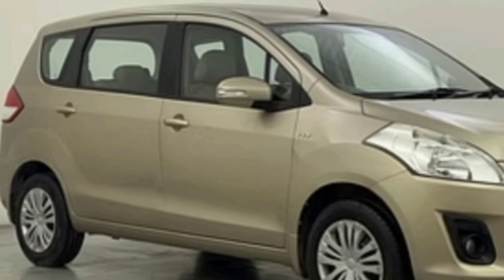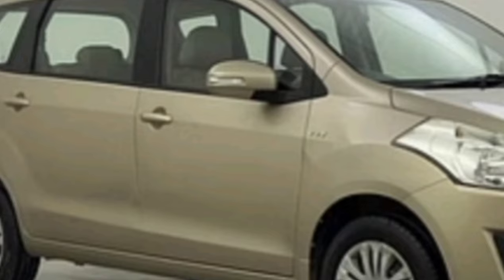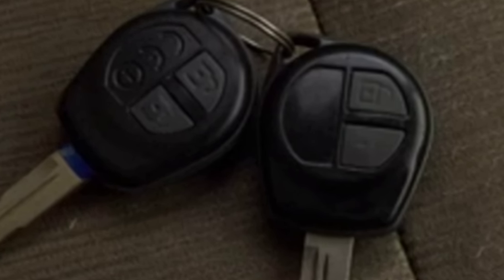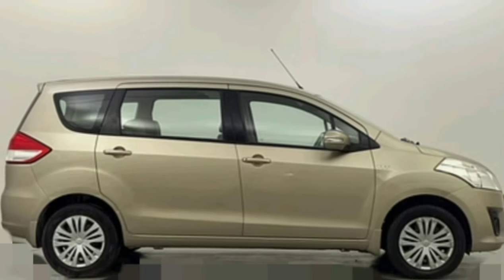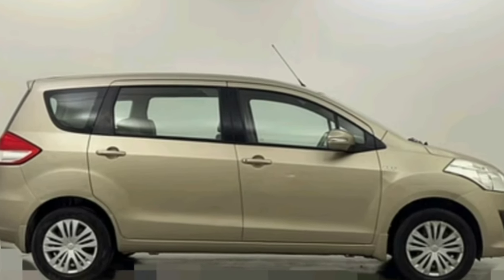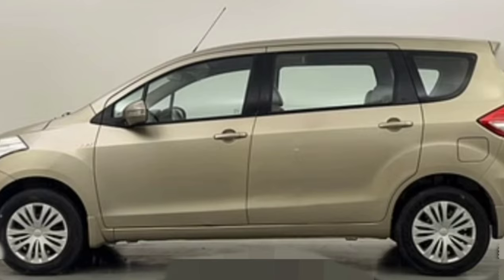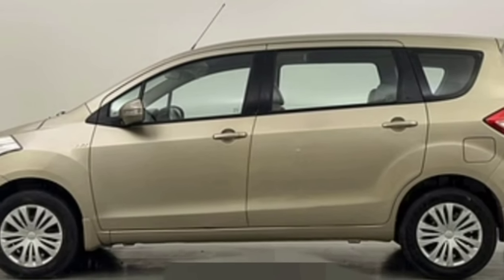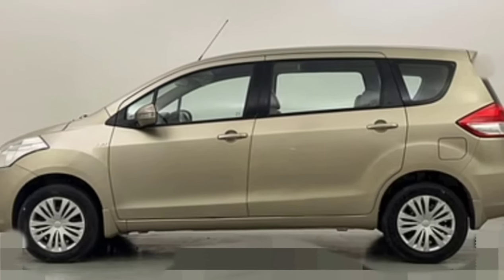Second hand maruti Suzuki Ertiga Car for sale in Hyderabad